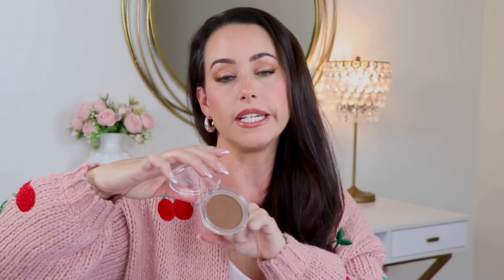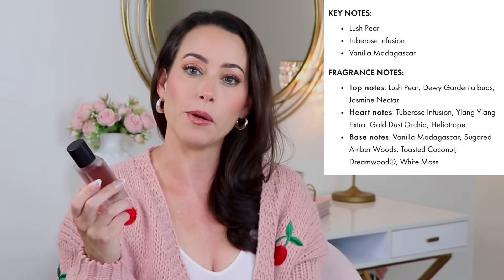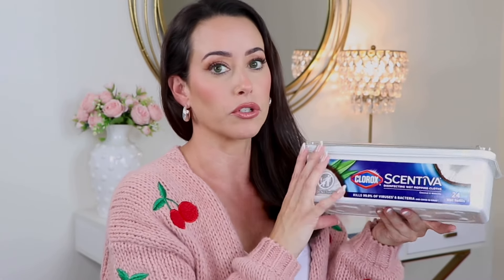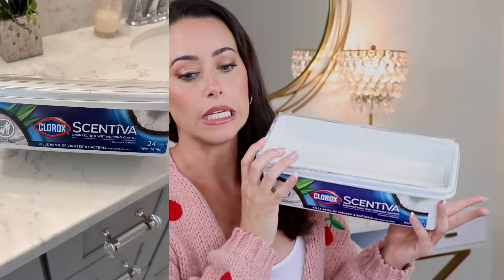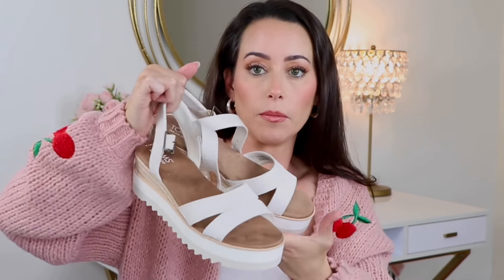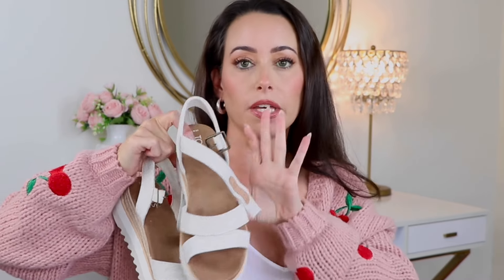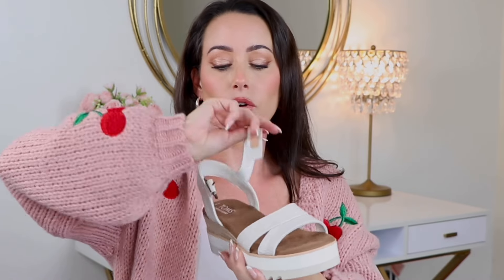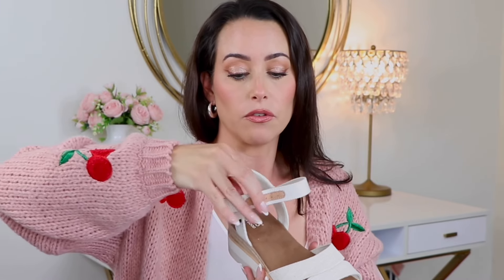JUNE FAVORITES - Makeup, skincare, cleaning products, fashion and more!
Favorites 🤍

LiketoKnowit - Shop my Style @ LiketoKnow.it/OrganizationBeautyNation